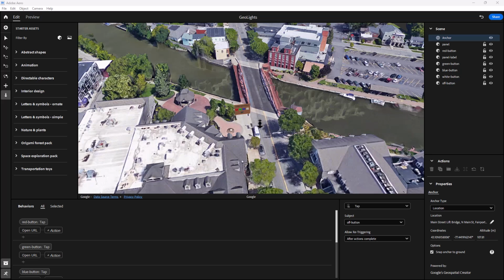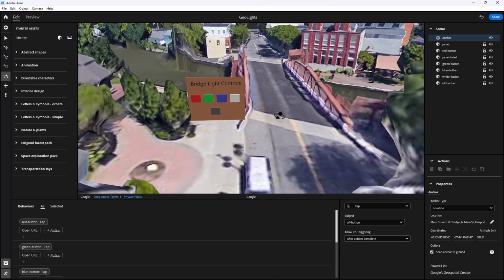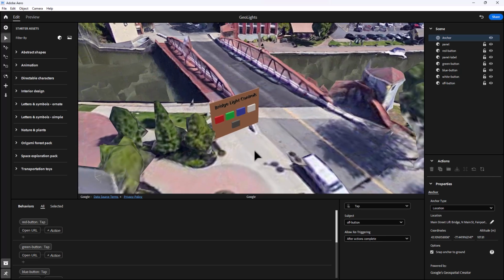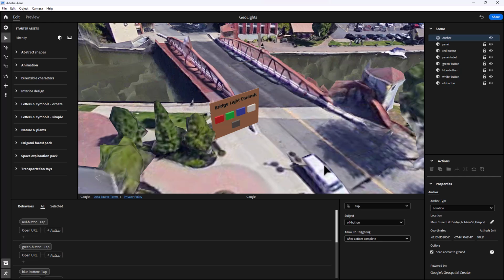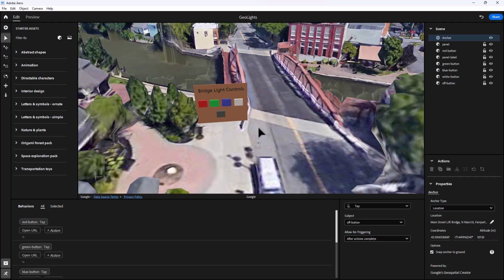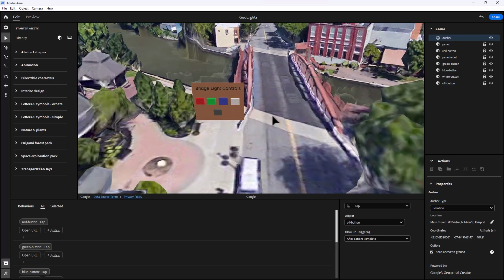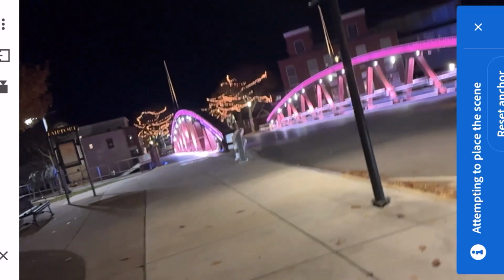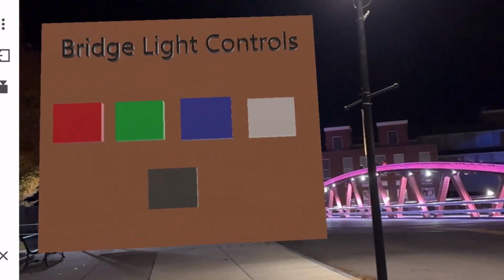GeoLuminescence Demo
This is my demo of GeoLuminescence an Adobe Aero app for the Google Immersive Geospatial Challenge that allows users to interact with real-world installation art and architecture lighting through AR to create immersive interactive experiences.